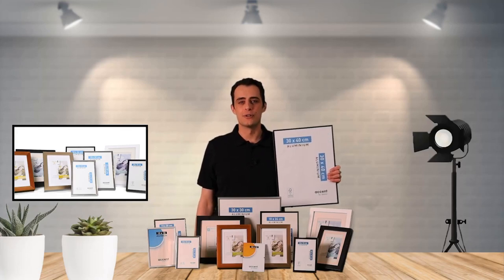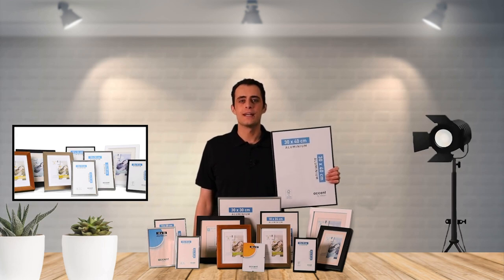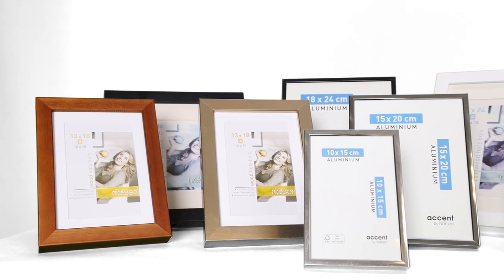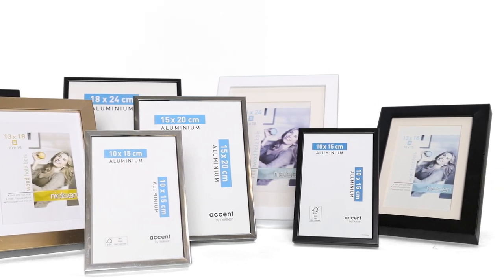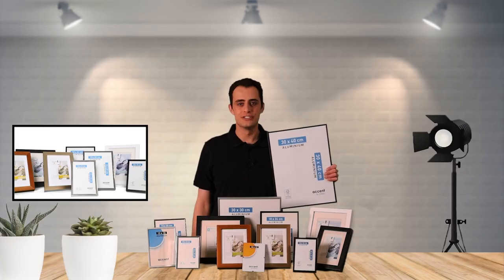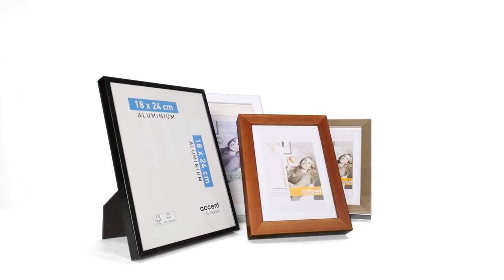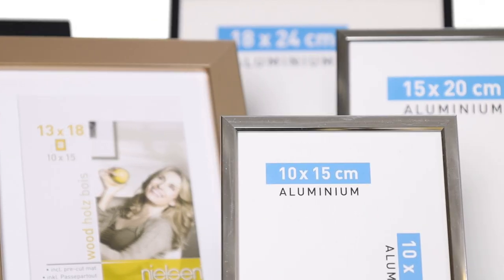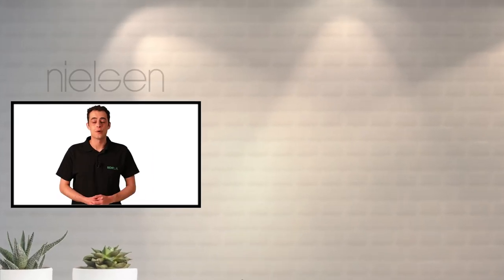Nielsen photo frames | Review Benel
In this video, we look at Nielsen's photo frames. The photo frames are produced in Germany and Benel supplies a large collection from its own stock. When you hold the photo frames in your hands for the first time, you immediately feel the premium quality.